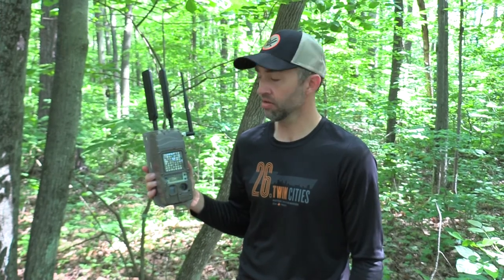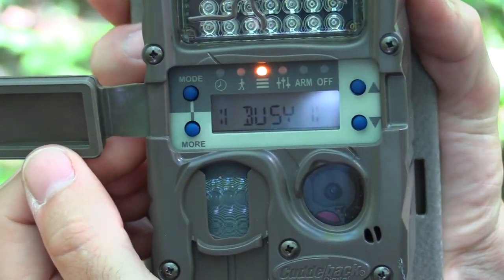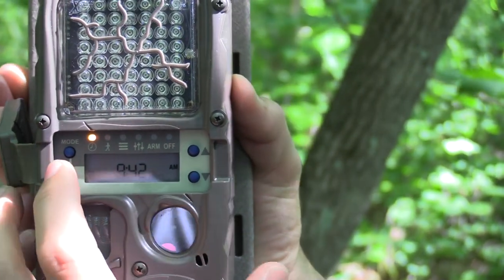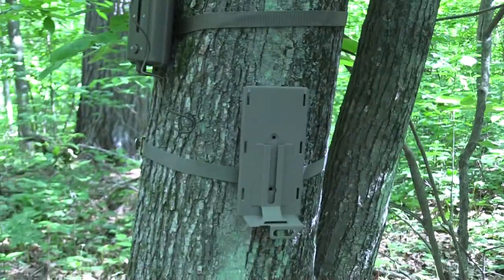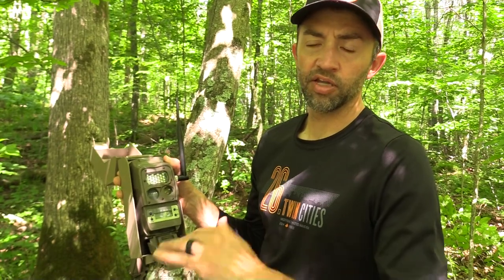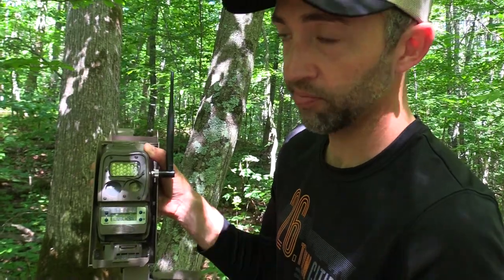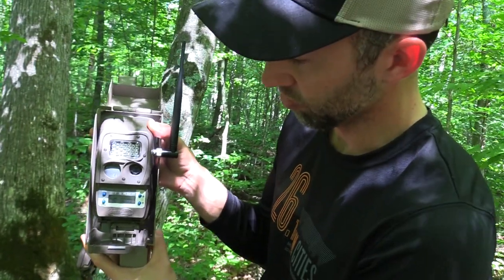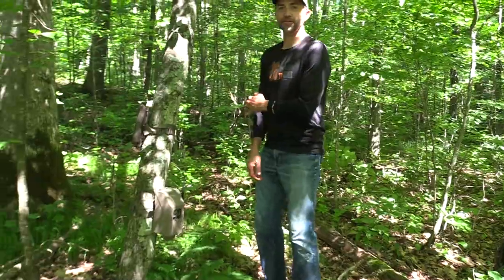Watch This Video Before Re-Deploying Your Cuddelink System | Cuddeback Cuddelink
In this video, we re-deploy a home cellular camera and one remote camera giving all the information needed to successfully re-deploy a Cuddelink System.  Watch this video for a refresher before heading out to the field.

If you need to set up your system from start to finish, here is a link to a video with all of the details.